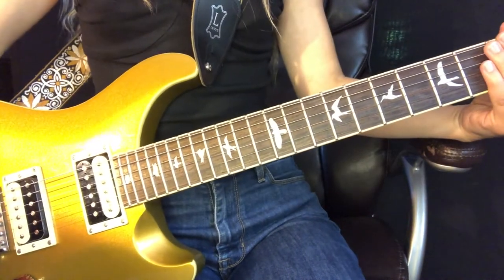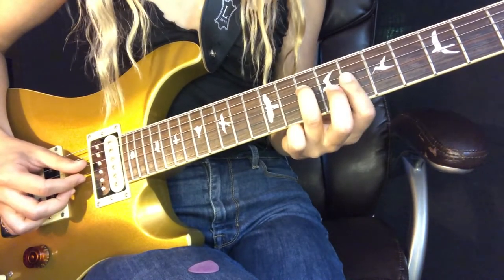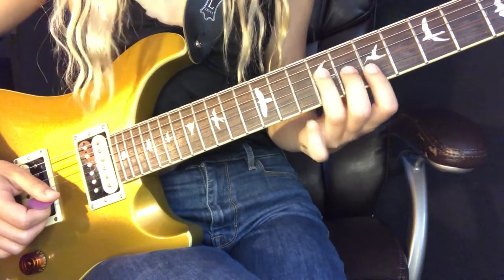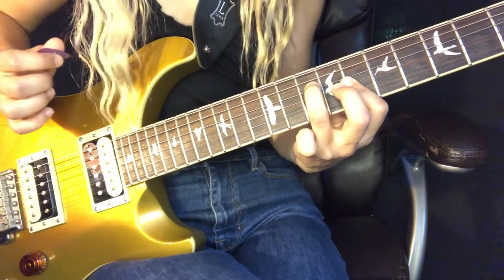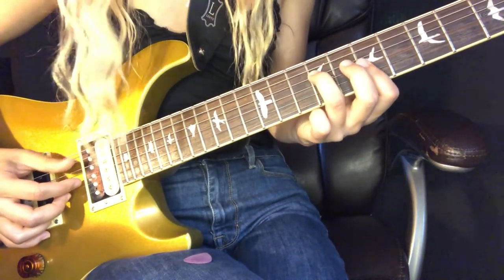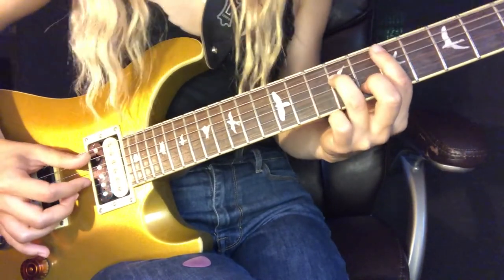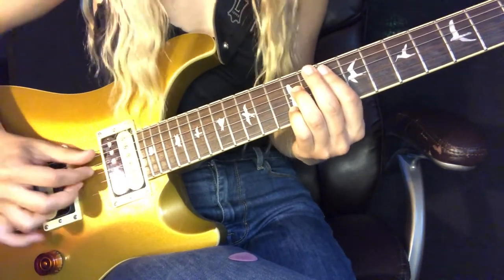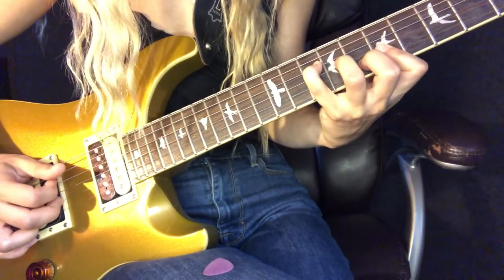Chateau by Djo Full Guitar Lesson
Hi All! The title says it all! Let me know if you have any requests :)\